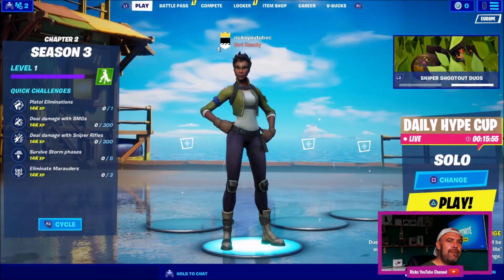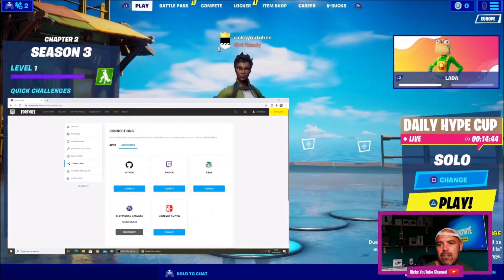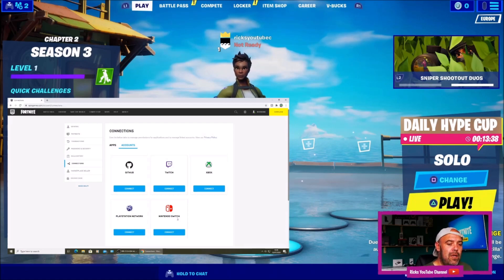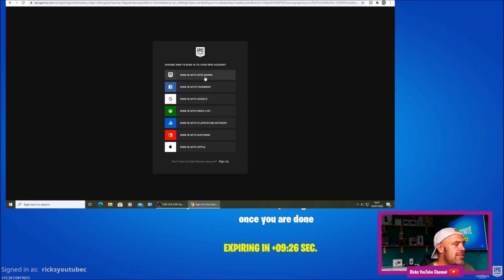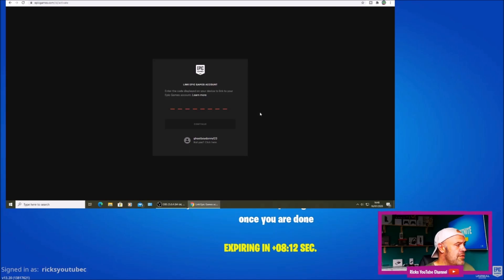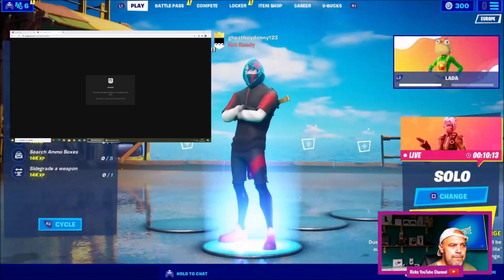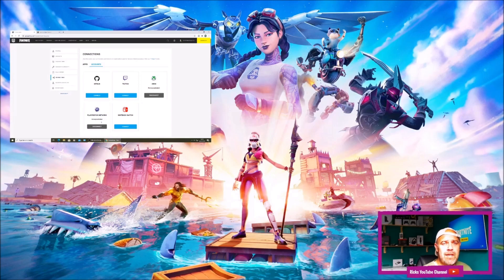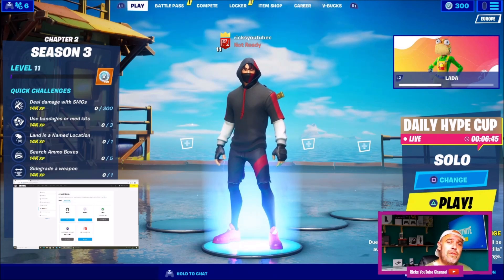How To Disconnect Your PS4/XBOX From Epic Games Account *Name Change*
How To Disconnect Your PS4/XBOX From Epic Games Account. In this video i show you how to disconnect your epic games account from your XBOX/PS4 and Sign In to a 2nd account and why it display your epic display name and not your PSN/XBOX Tag